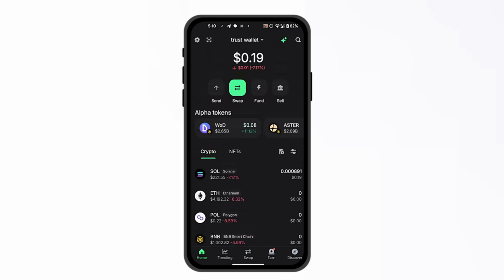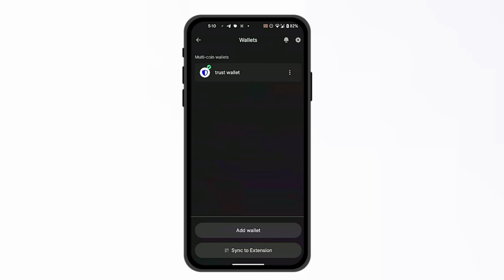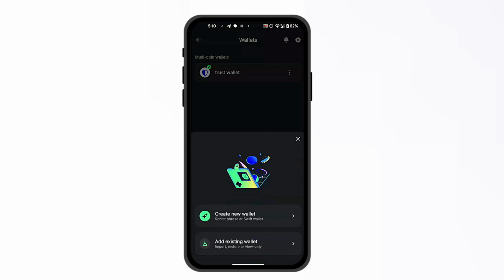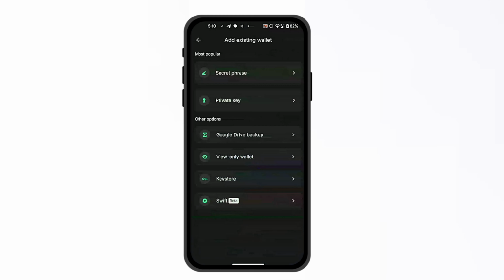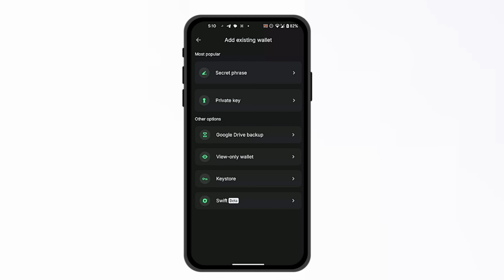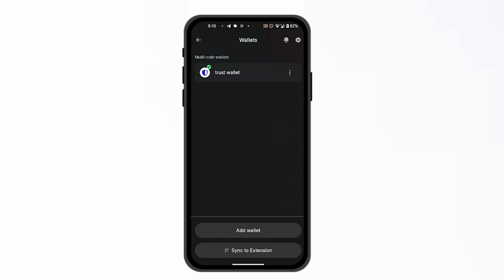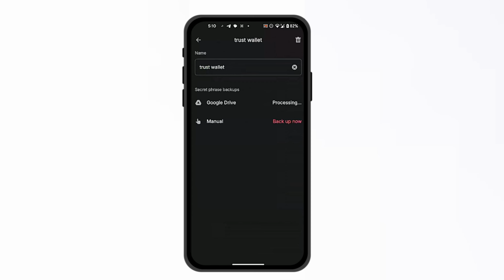How to Recover Trust Wallet (Restore Wallet in App) - Beginner Tutorial 2026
How to Recover Trust Wallet (Restore Wallet in App)

In this video, I show you how to recover Trust Wallet (restore wallet in app) step by step so you never lose access to your crypto. You’ll learn how to restore Trust Wallet with recovery phrase, how to recover Trust Wallet on a new phone, and how to get your coins back safely. I’ll guide you through the exact process inside the app, making it simple even if you’re new to crypto. By the end of this tutorial, you’ll understand how to restore your deleted Trust Wallet or recovery phrase, and keep your funds secure without stress.

Chapters:
00:00 Introduction
00:10 How to Recover Trust Wallet (Restore Wallet in App)